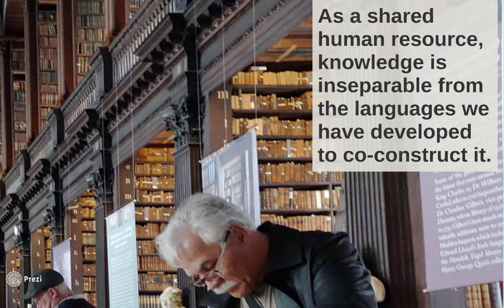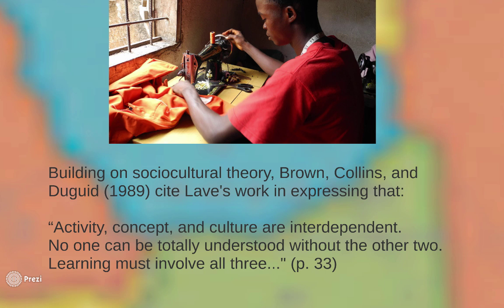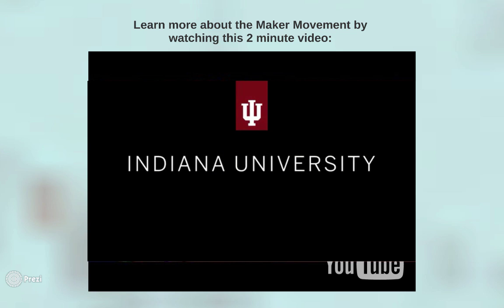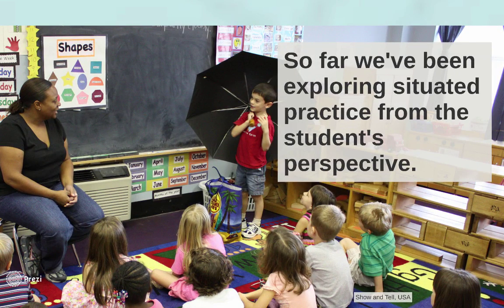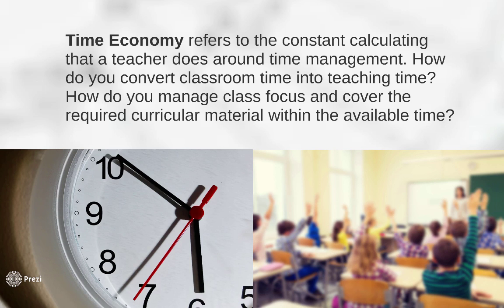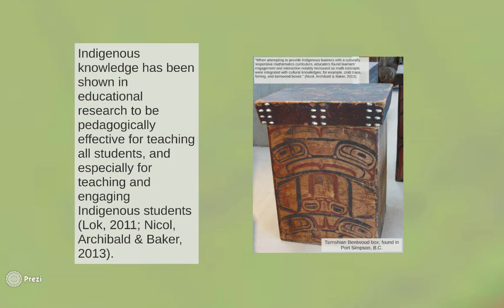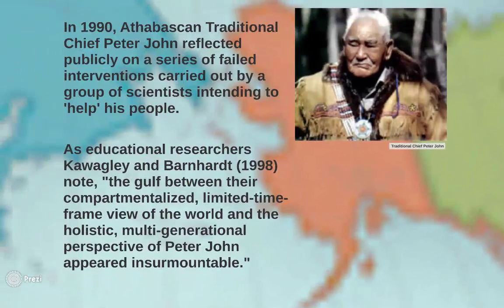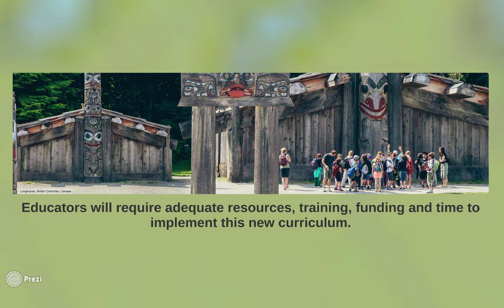MET ETEC 512-64B Prezi on Distributed Cognition and Situated Learning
Made as an assignment for a UBC MET class by Paige Mcclelland, Mary Sikkes, and Meril Rasmussen.

Note academic and visual references at the end
and U of Indiana embedded video: